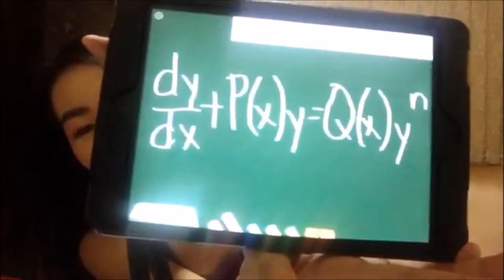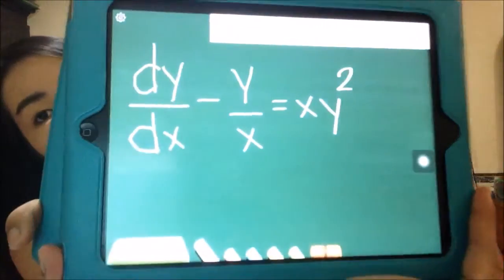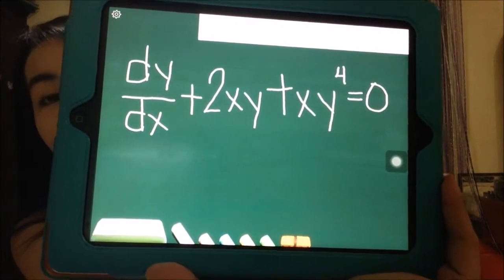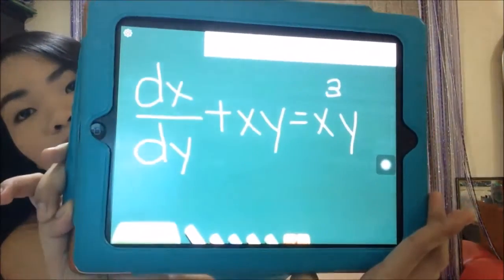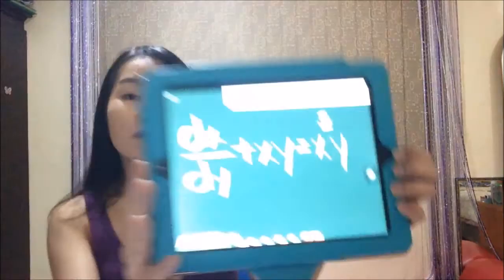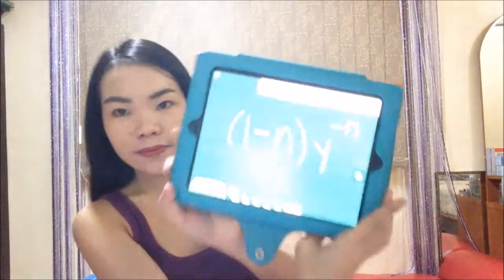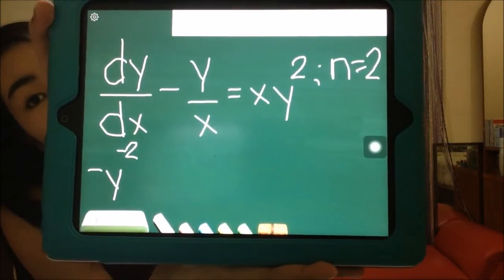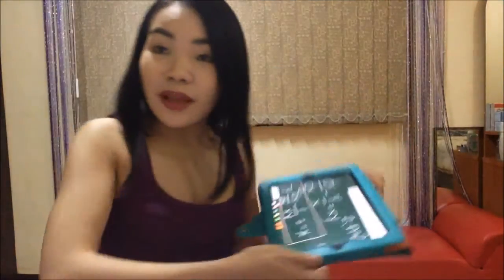MATH010; Bernoulli's Equation (1)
Math010-CPE31FC1
Differential Equations;
Bernoulli's Equation (1)

Members;
Aliño, Jomarielle
Amante, Monita Bianca Rose
Cacho, Bernice
Cristi, John Davie

Aliño, Jomarielle

Edited by;
Cacho, Bernice